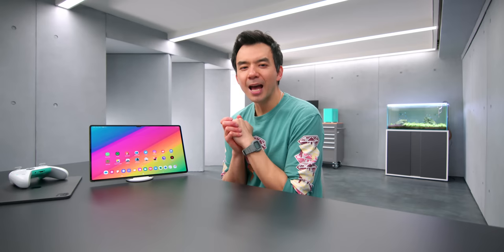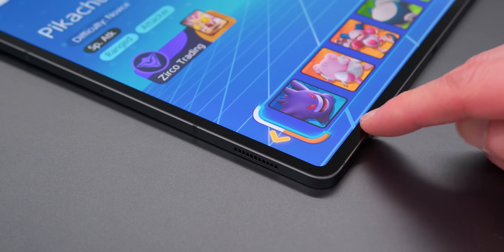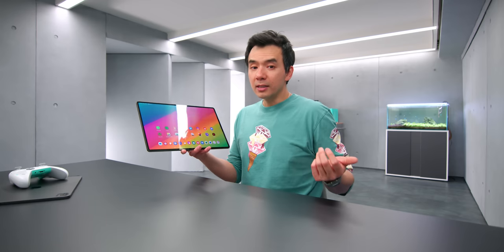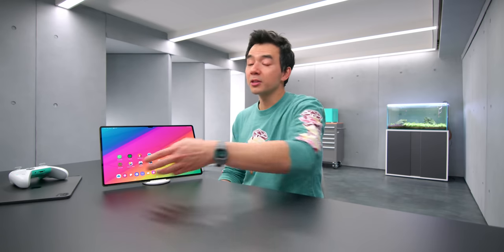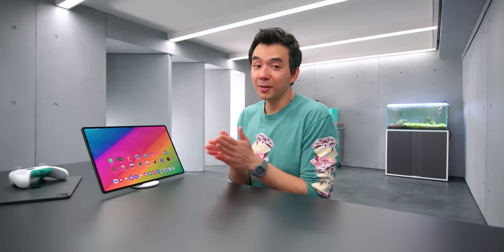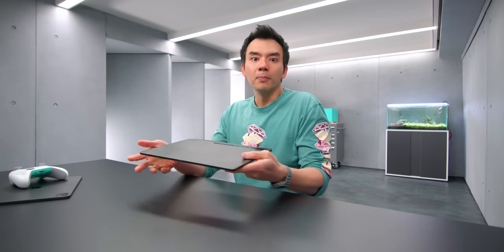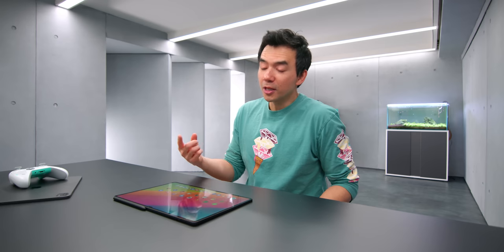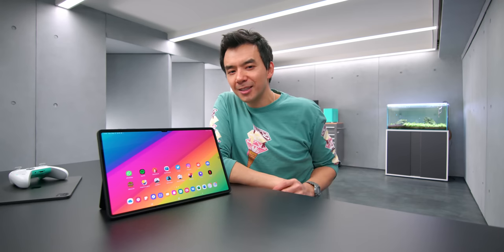Samsung Galaxy Tab S8 Ultra Review!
My review of the Samsung Galaxy S8 Tab Ultra compared to the Apple iPad Pro for s-pen and apple pencil support, art work, performance and gaming